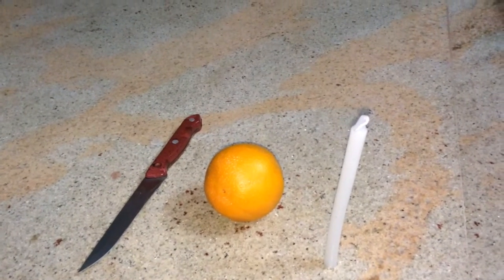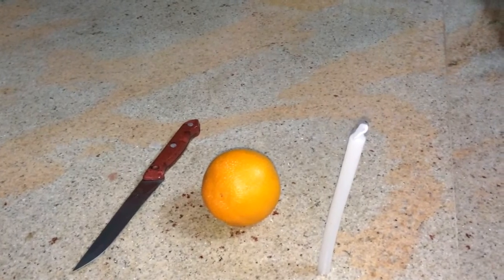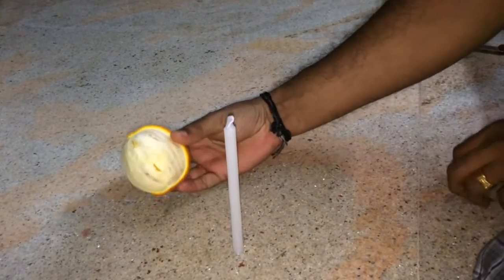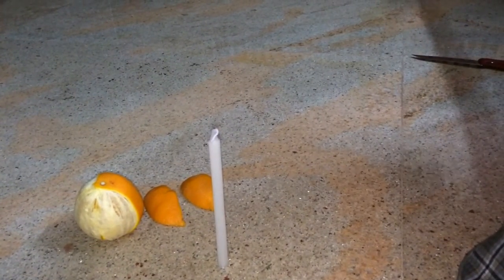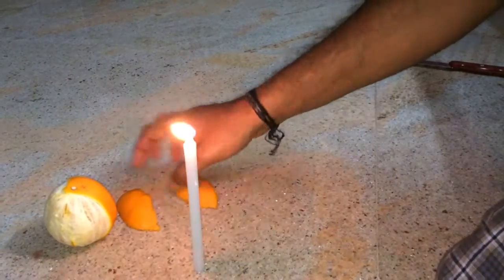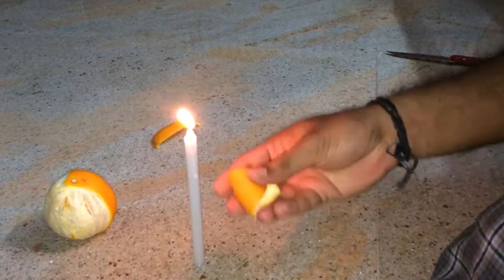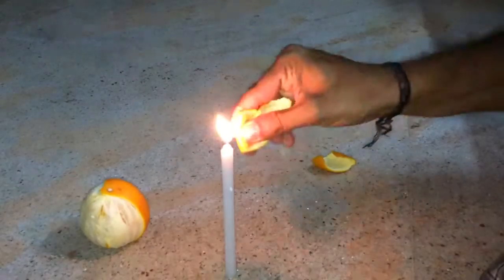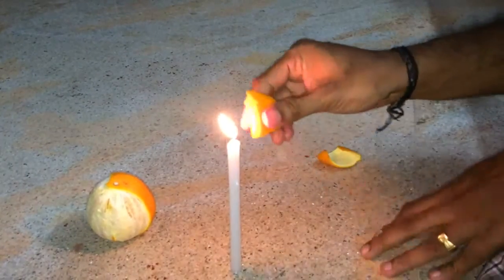Mini Flame Thrower using Orange Peel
Hey guys, Lets do an easy and harmless flame thrower using things used in our day today life. This is very much fun to watch. This is a good science experiment to do at home for kids. Not only orange but most of the Citrus fruits will give the same result. We can extract only limited amount of citrus acid so it wont produce bigger flame thus reducing the risk of fire accidents. Even then kids should try this with parents supervision... Go, perform this experiment and enjoy :)